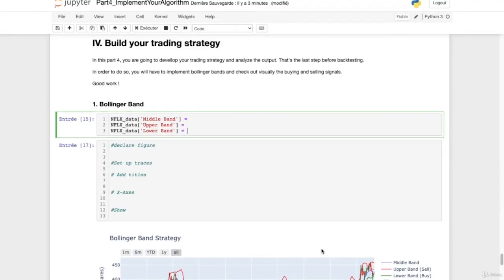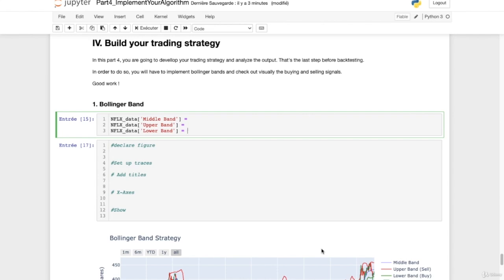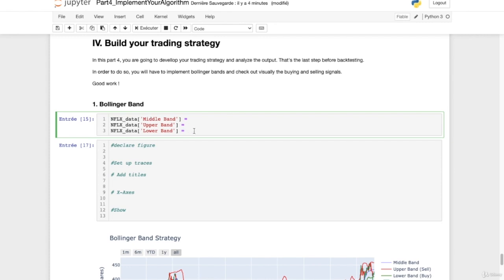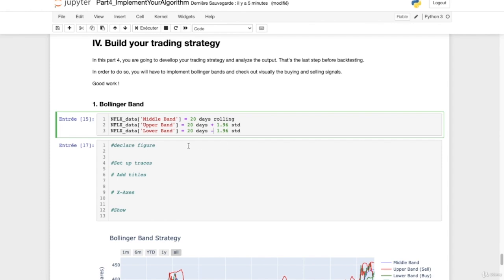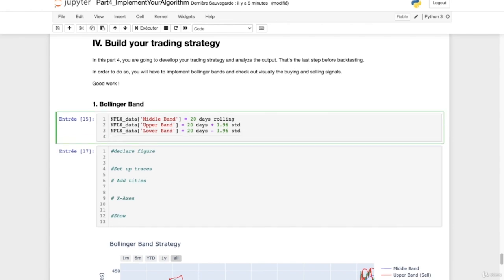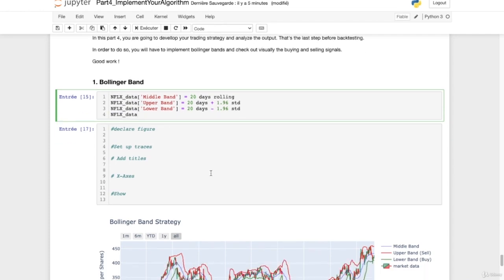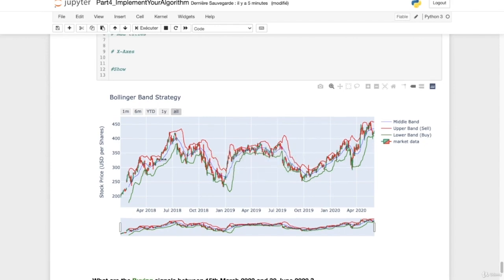16.57 - 8 7 Part IV